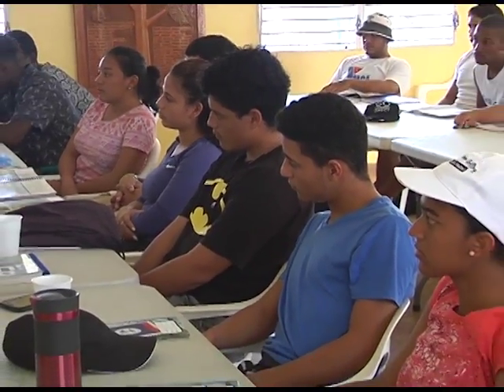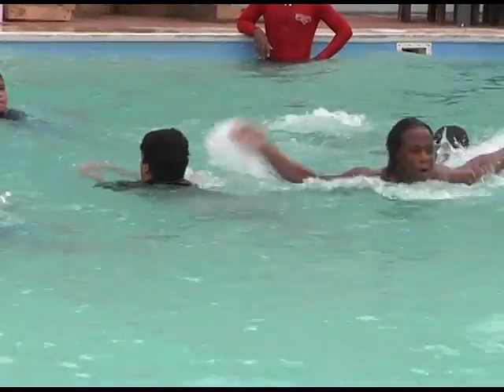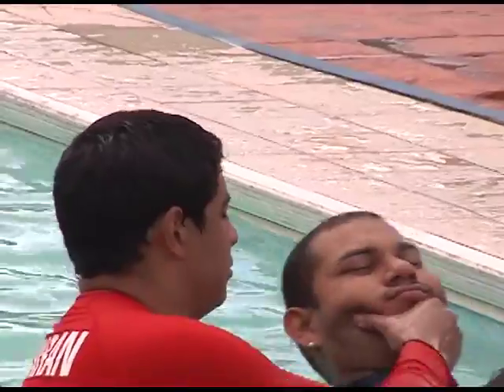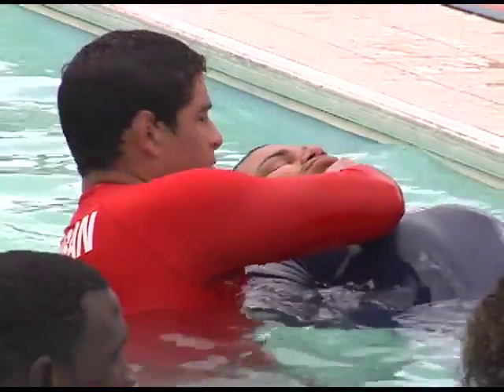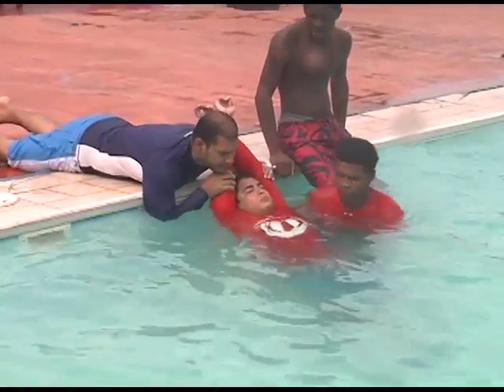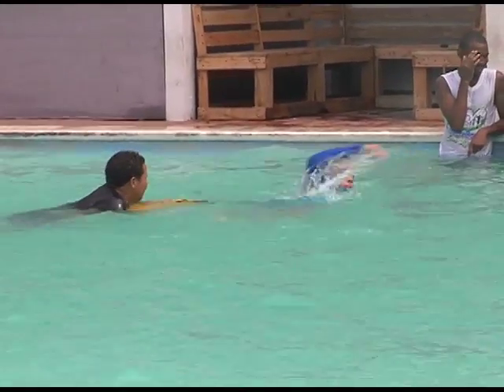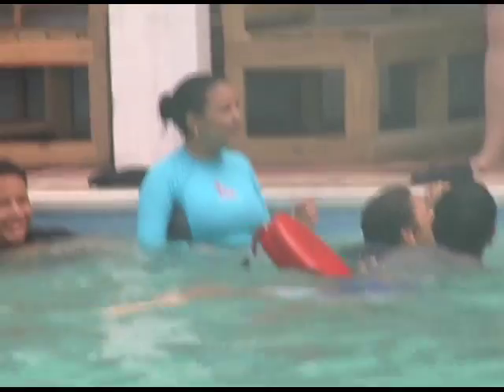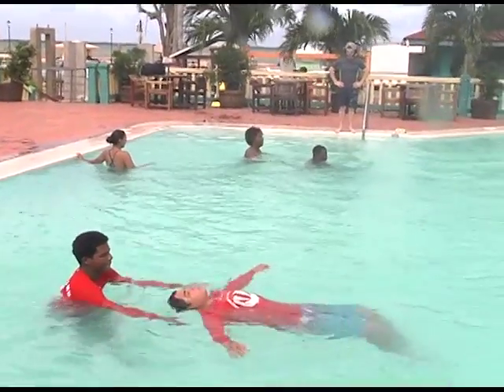New Lifeguards Trained by YMCA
In recent months, we have reported a number of drowning incidents across the country. Despite the fact that Belize is surrounded by bodies of water and is dotted with rivers, creeks and other tributaries, a relatively high number of adults and children still drown. Over the years, the YMCA has carried out several swim programs to teach people to swim and train lifeguards. For the past fifteen years YMCA Belize has been partnering with its U.S. counterpart to train lifeguards on how to respond timely and help to prevent accidents.  Since Wednesday, a group of lifeguards in training have been working with two international trainers to become certified lifeguards in the YMCA’s annual program. News Five’s Andrea Polanco stopped in at today’s training and has more.